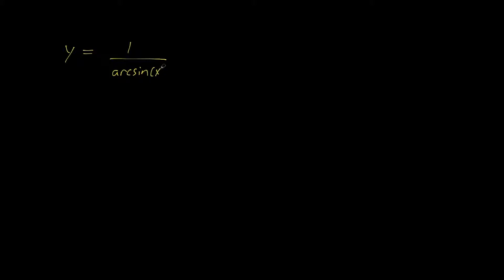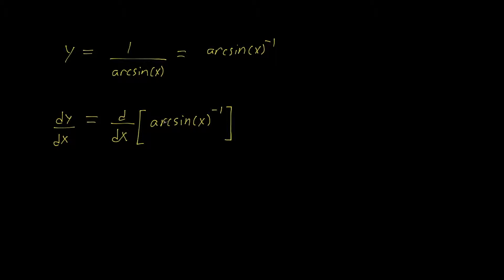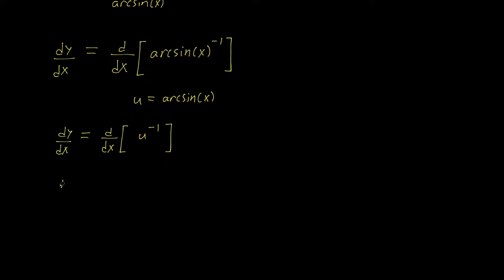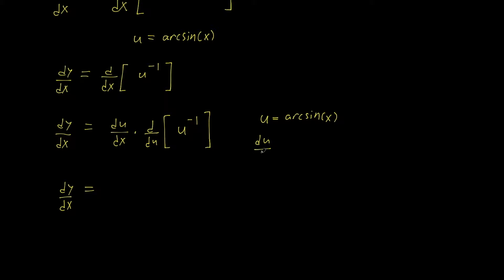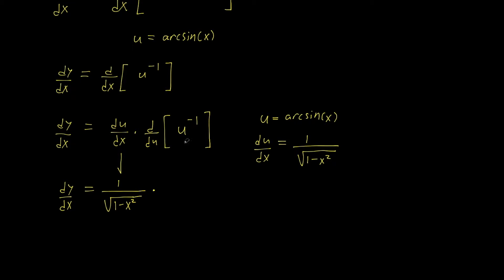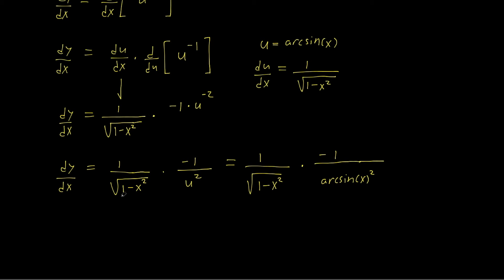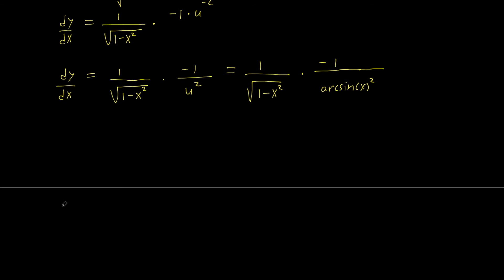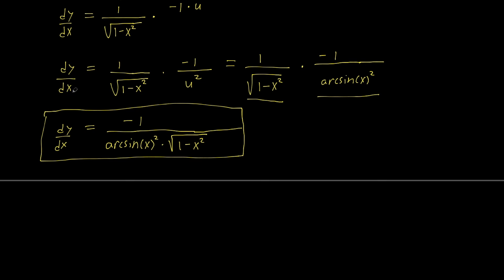Derivative of 1/arcsin(x)